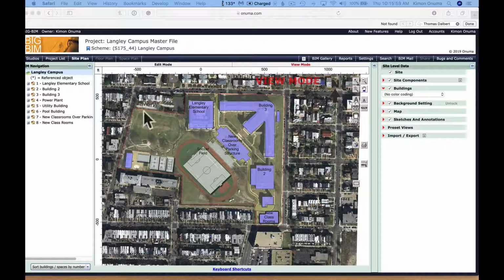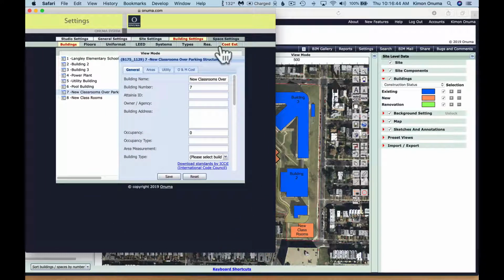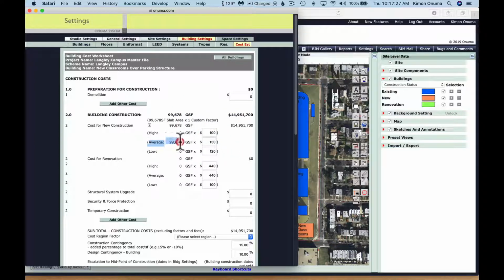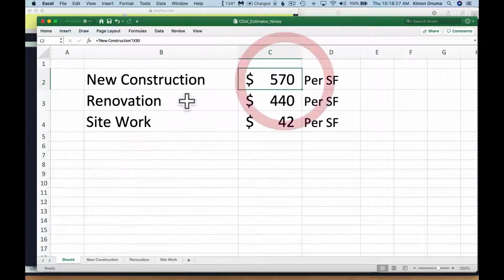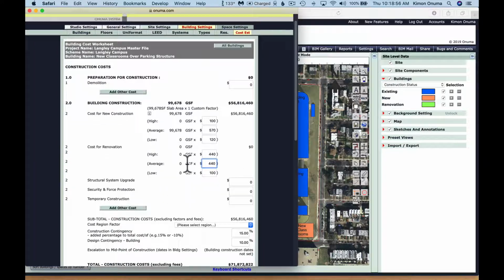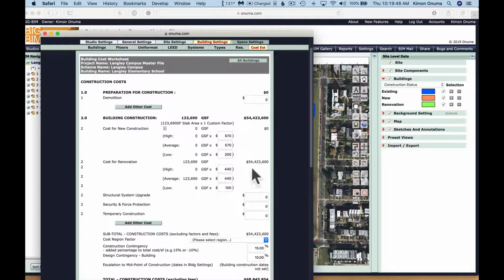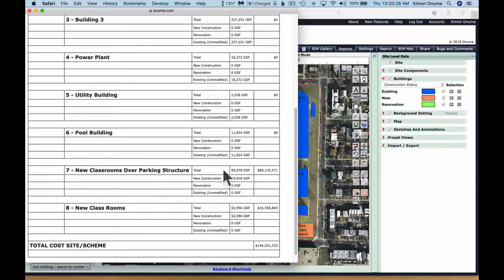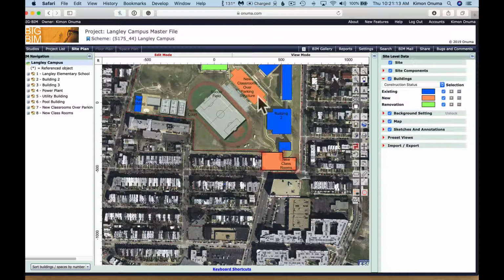5 Cost Estimating